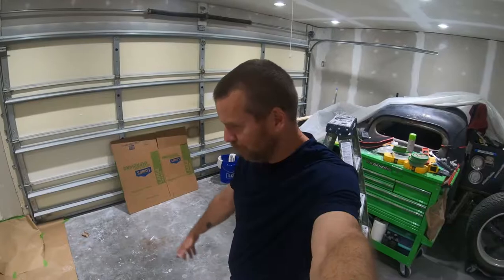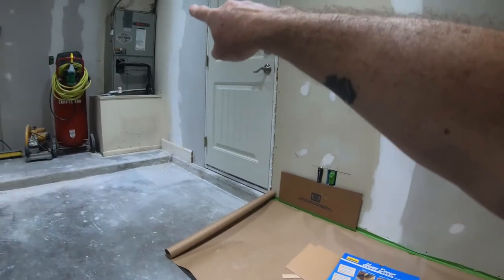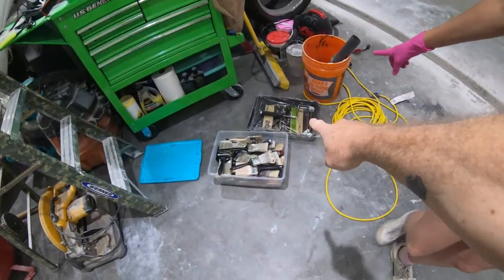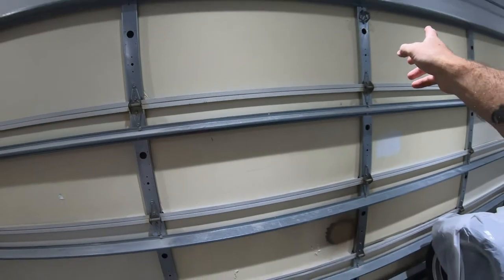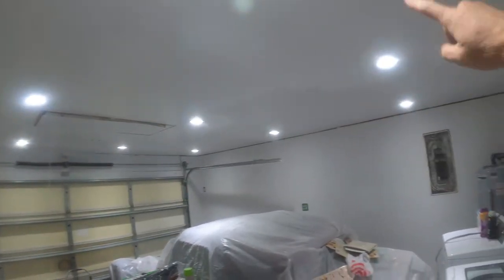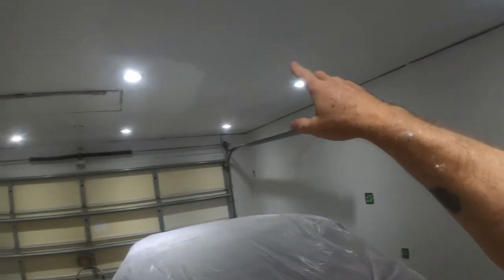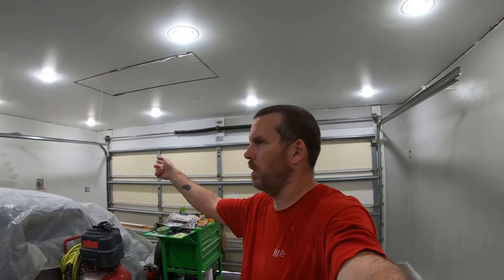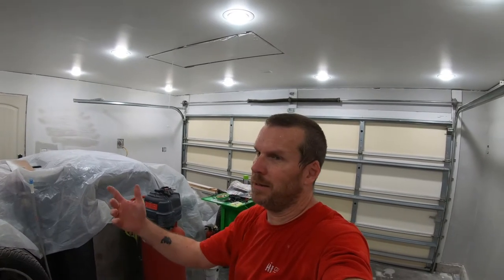GARAGE REMODEL EPISODE 6: PAINTING | DIY GARAGE REMODEL VLOG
Today we finally get to paint the ceiling and the walls of the garage! YAY! It's finally coming together. So we used Kilz 2 for the primer on all the walls and ceiling. These can be purchased at Lowe's since Home Depot do not carry Valspar.

The walls took about 3 or so gallons of grey (they thirsty little buggers) and the ceiling about a gallon or so of the white. We bought the same thing in Semi gloss for the white to do the trim in. We use ALL these colors in our house.

Now we have a sprayer but it just didn't do well with the kilz. Maybe we will try it again on the furniture we need to redo later on. We haven't decided yet. So we went with the trusty roller and brush method of applying the paint.

We intentionally left the area on the furnace the way it is, because when we get that replaced (when it breaks) we will just finish it up then. We didn't want to make it nice, then rip it out when it breaks, only to repair it and have it look terrible in that area. It just didn't make sense to do that.

Each week we get a little closer to getting our remodel completed. Hope you enjoyed it!